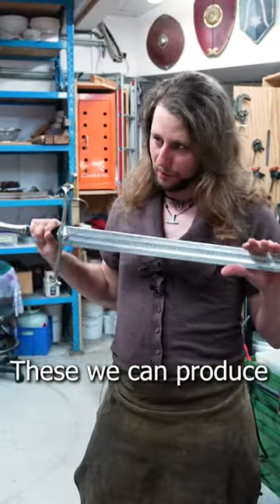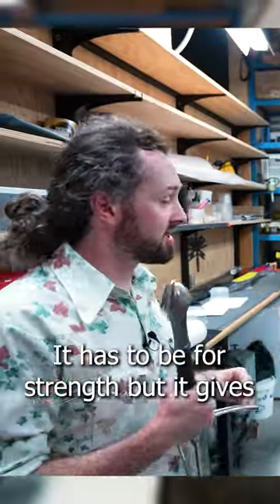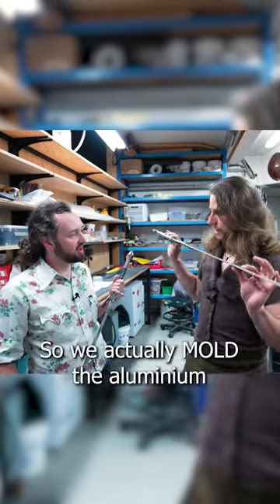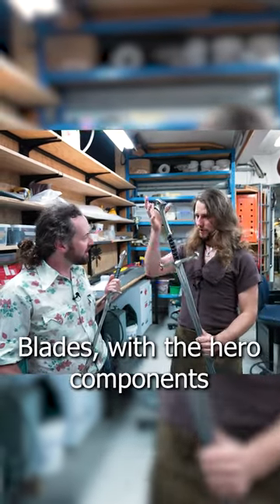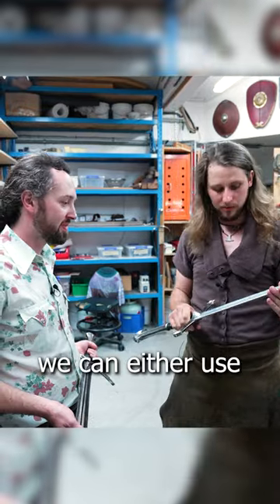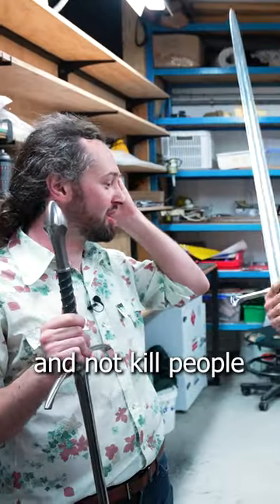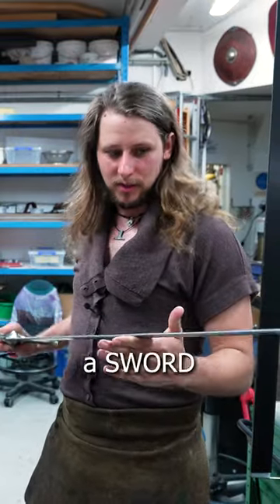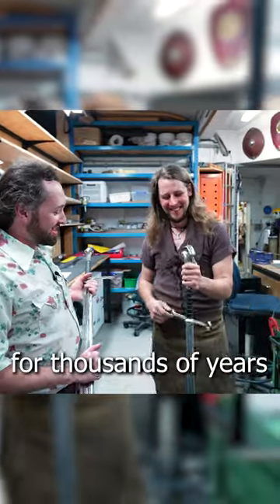How the REAL LOTR Swords were made!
Aragorn's REAL sword from Lord of the Rings. In my hands. WHAT IS MY LIFE?

Minas Tirith, it is here the hammer stroke will fall hardest. Sauron's labour of war is long prepared, and he now unleashes his full might on this bastion of the men of the west. This wargaming scenery and terrain how to make guide explores the mighty city of Minas Tirith perfect for getting you ready for our new Middle Earth Campaign, 'Minas Tirith in Flames'. Lord of the Rings Warhammer is BACK BABY!